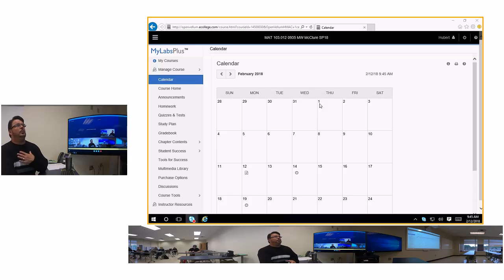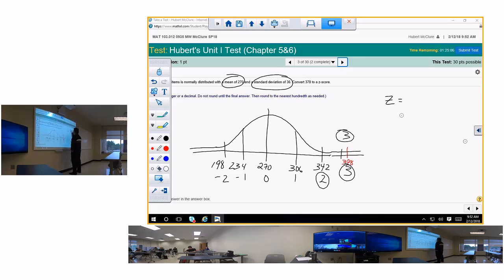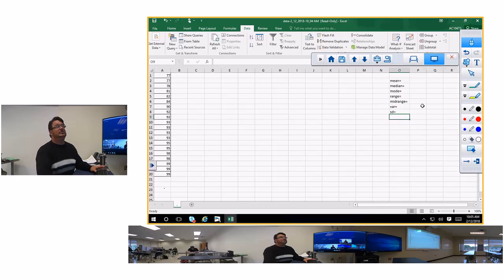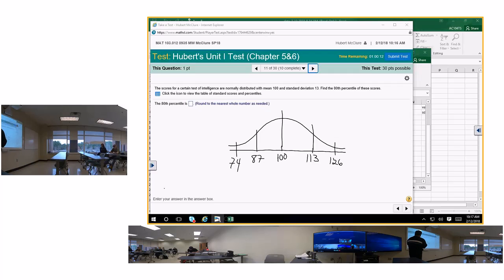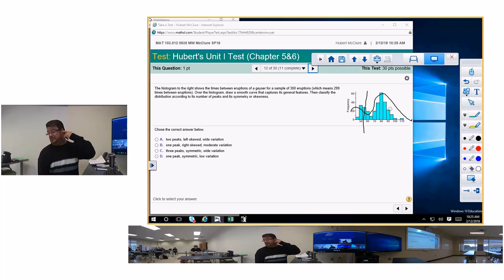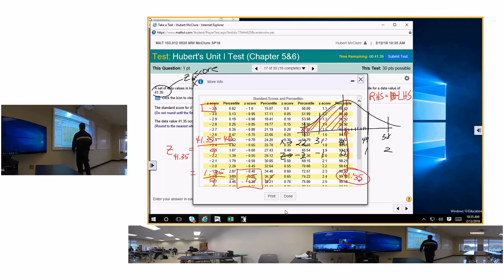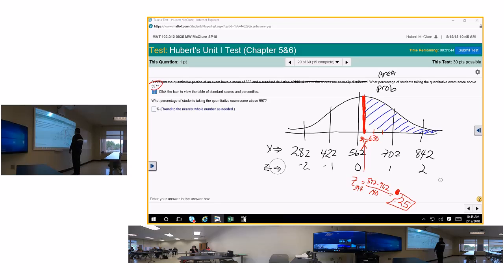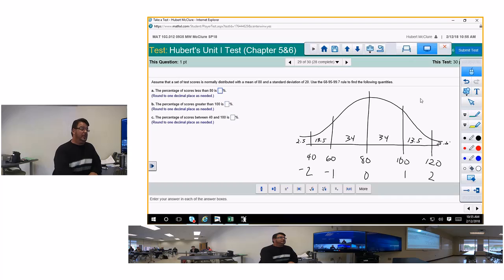Unit I Test Monday, February 12, 2018 9 45 44 AM